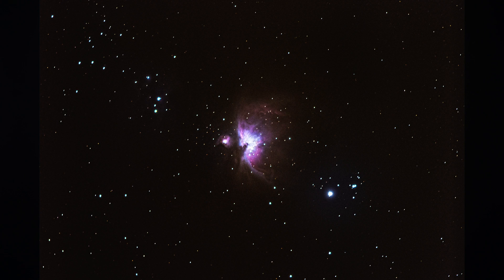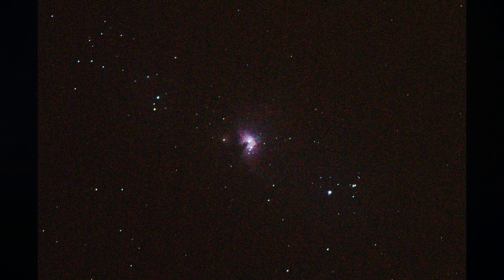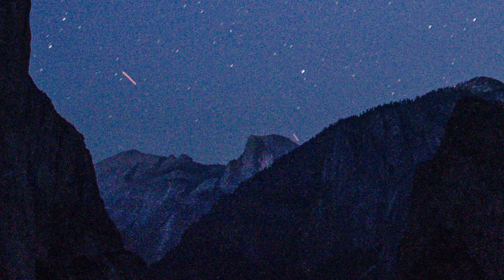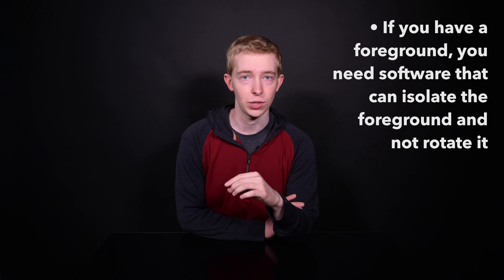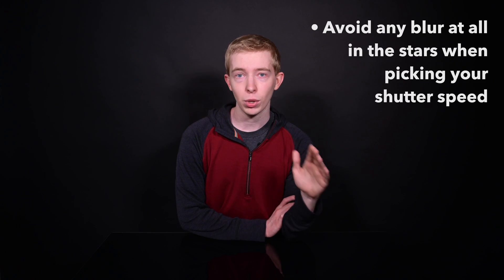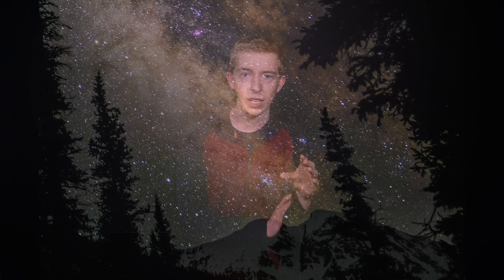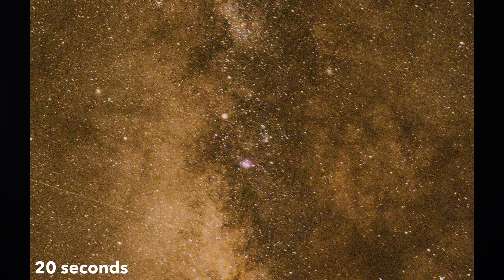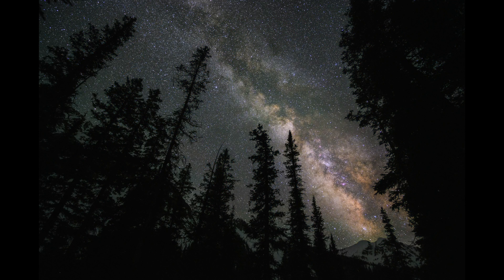High-Quality Astrophotography With Basic Camera Equipment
This is my favorite tip for star photography, both wide angle (with a foreground) and for deep-sky astrophotography! It's called image stacking. There's no better way to stretch the limits of what your camera can do. Even if you have basic entry-level equipment.

Here are my software recommendations. I'm not getting any  kickbacks on these (heck 3 of the 4 are free), they're just what I recommend.

When you have no foreground:

- Lynkeos (Mac). It's free, works great. The only issue is that you may need to align the photos yourself (only roughly) before loading them into the software, by batch cropping them in Lightroom or Photoshop.

- DeepSkyStacker (Windows). Freeware, and amazing at what it does. Highly recommended.

When you have foreground elements:

- Starry Landscape Stacker (Mac). It's not free (costs $40) but it works well, and there is no free alternative at the moment for Mac users that I've been able to find. It's what I used for the wide angle Milky Way photo in this tutorial.

- Sequator (Windows). Free, gets excellent reviews.

If you have any questions about star photography, let me know below and I'll do what I can to answer!